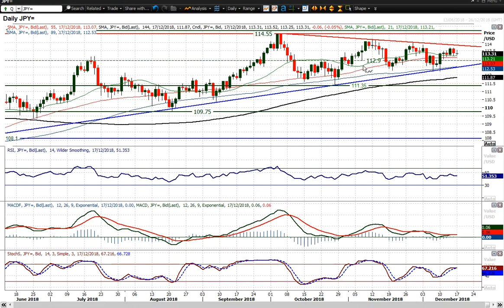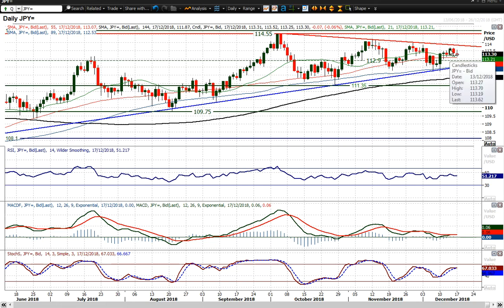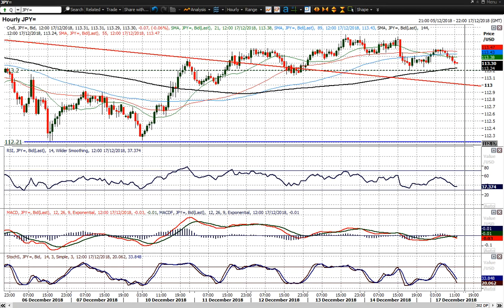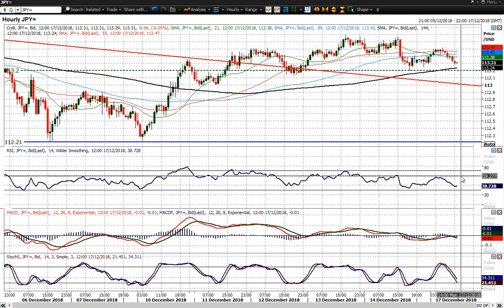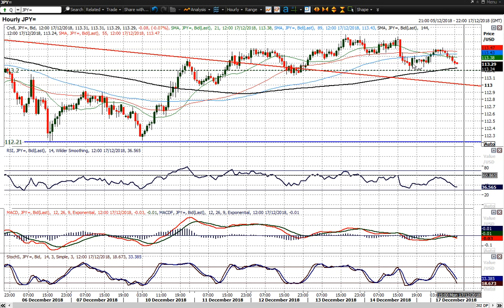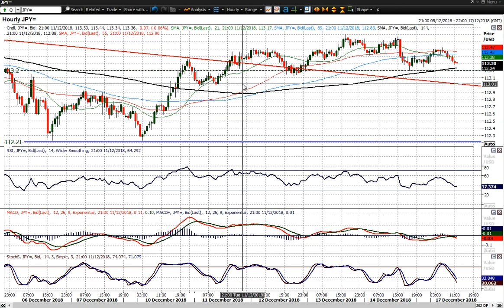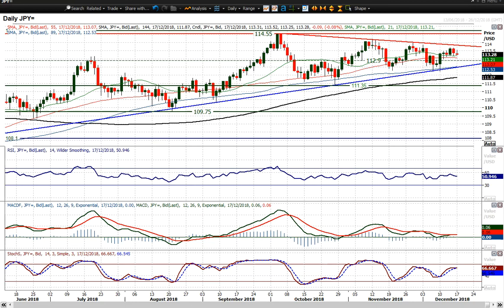USD/JPY Technical Analysis - Hantec Markets 17/12/2018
Is a trend abut to re-form?